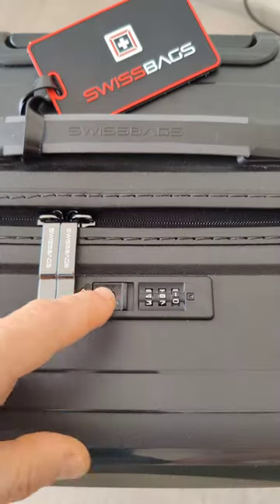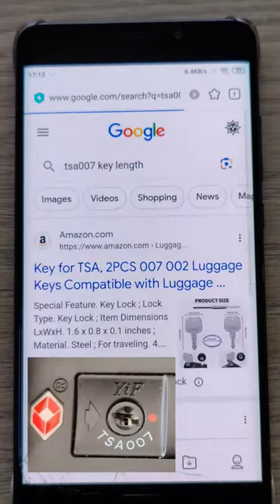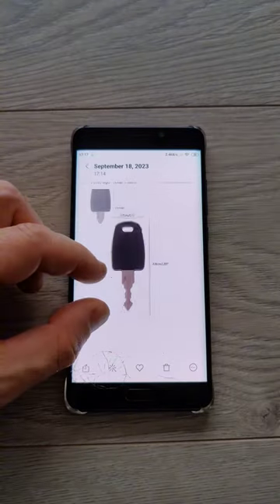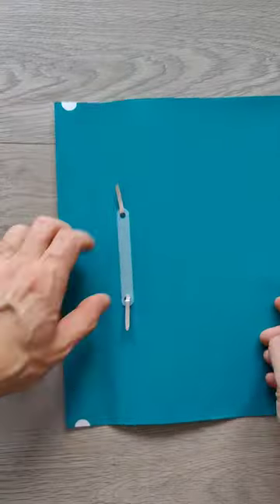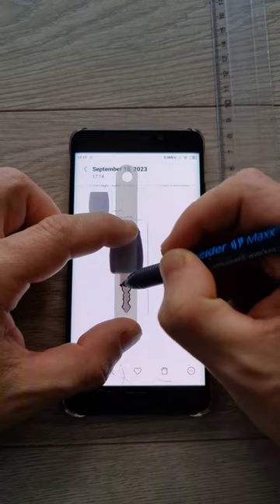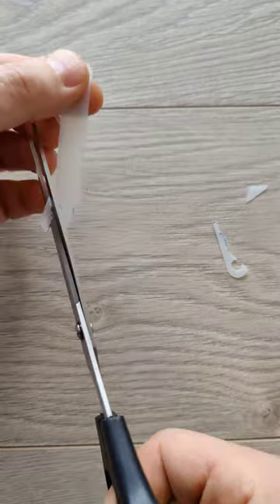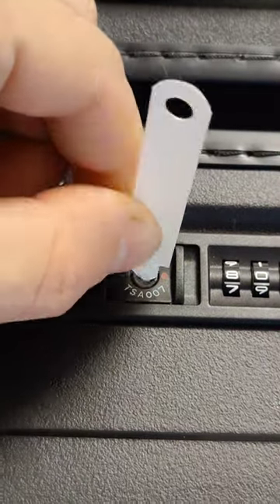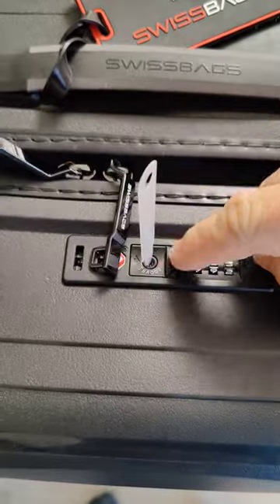How to Unlock any TSA Lock of the Suitcase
Forgot your dial lock code of travel suitcase (trolley)? Other methods do not help? In this video I will show you the simplest way to make any type of TSA Master key and unlock your suitcase. DIY